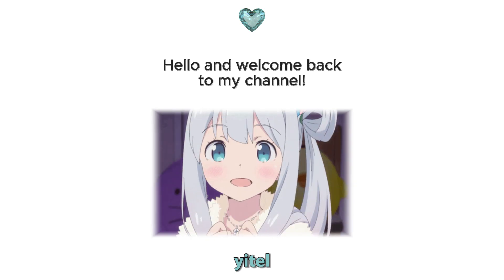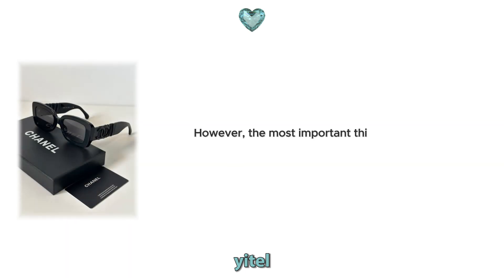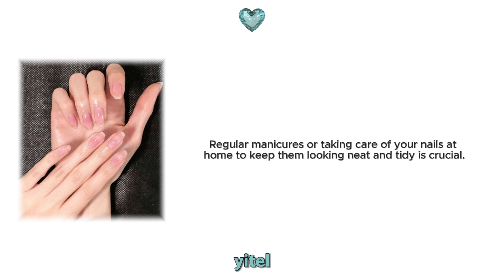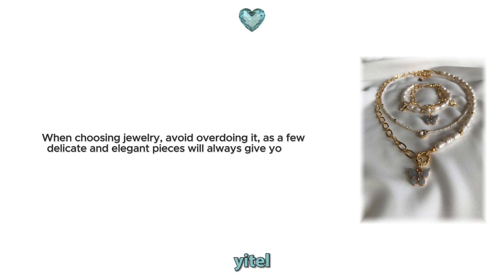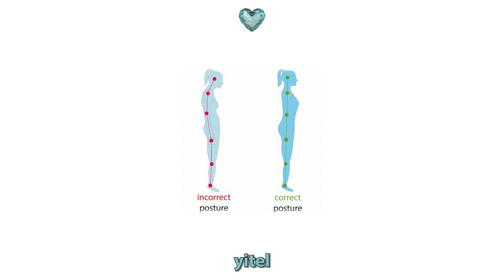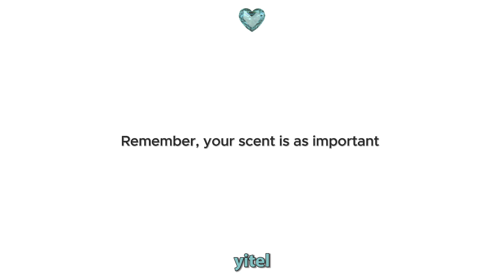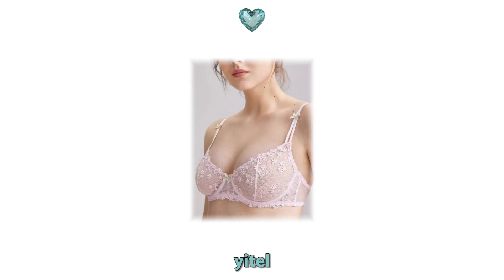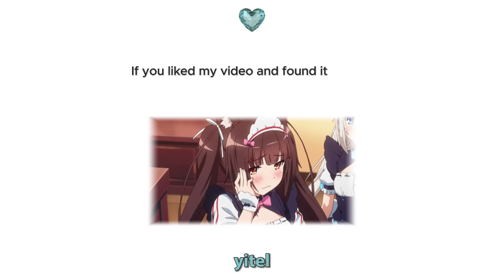how to look expensive and elegant on a budget 🤍 15 hacks to look expensive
Hello my loves! ^^ In this video, I reveal 15 simple yet effective style hacks to help you achieve an expensive and elegant look on a budget. Learn how to mix and match affordable pieces to create a luxurious and sophisticated wardrobe. have a good watch♡
♡TIMESTAMPS:
00:00 Intro
00:19 Color Combination
00:58 Quality Sunglasses
01:31 Synthetic Fabrics
02:00 Hands and Nails
02:35 Hair Masks for Hair Protection
03:04: Jewelry
03:29 Embrace Natural Beauty with Makeup
04:01 Hairstyles and Silk Scarves
04:32 Posture
04:55 Keep it Simple but Never Basic
05:25 Perfume and Deodorant
05:45 Maxi Dress Magic
06:16 Clean Your Shoes
06:52 Wear a Properly Fitting Bra
07:27 Smile